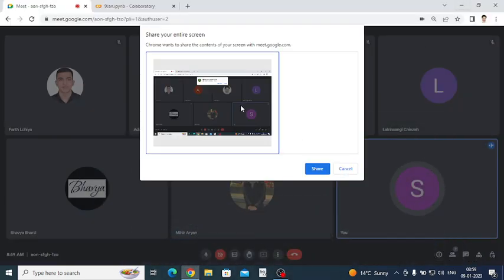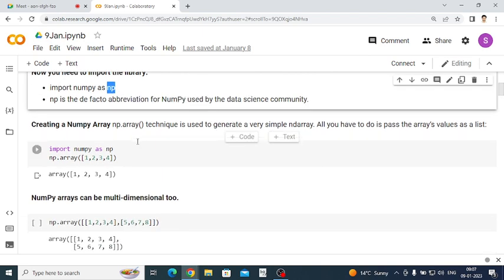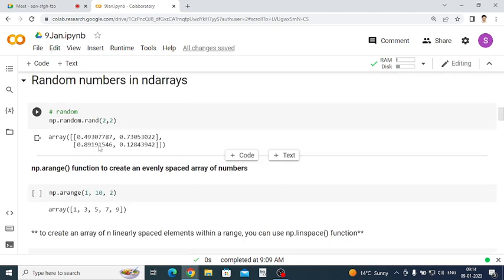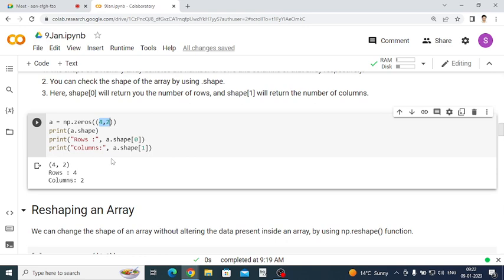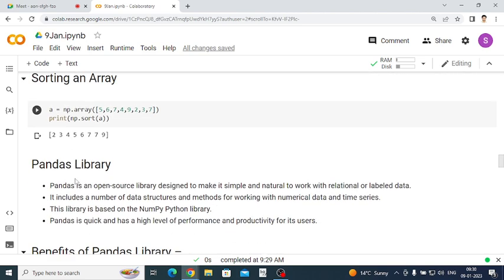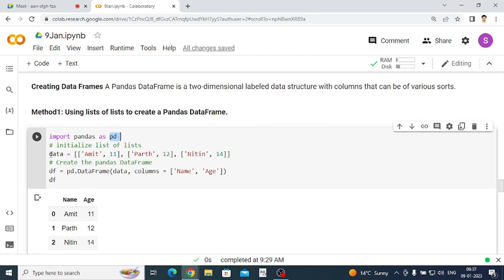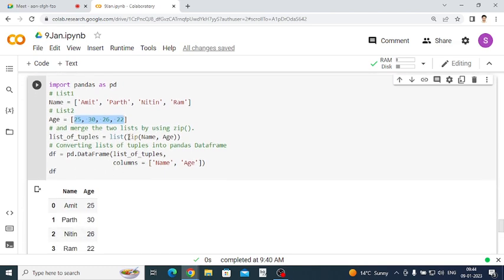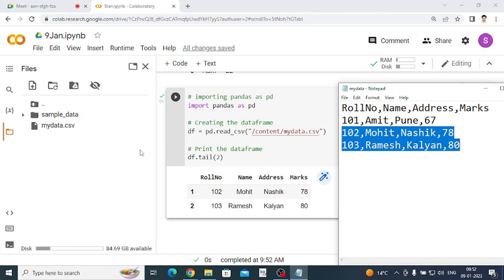PPS online session-9 | Python | Numpy | Pandas